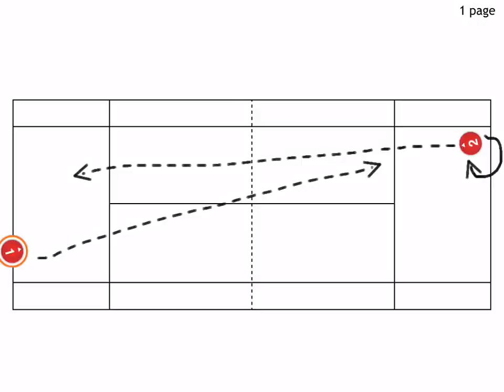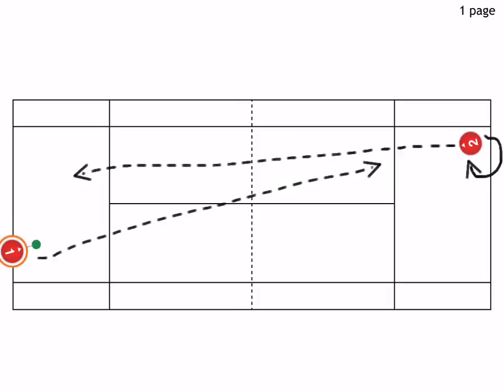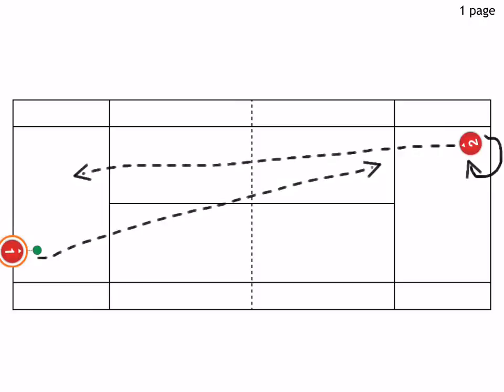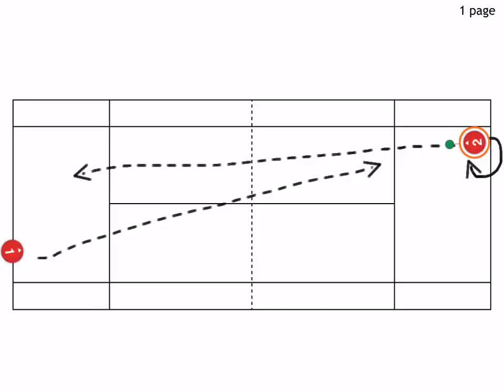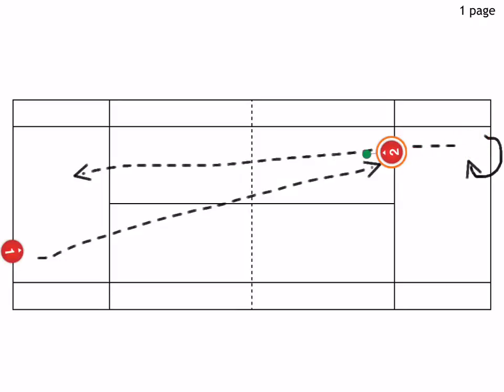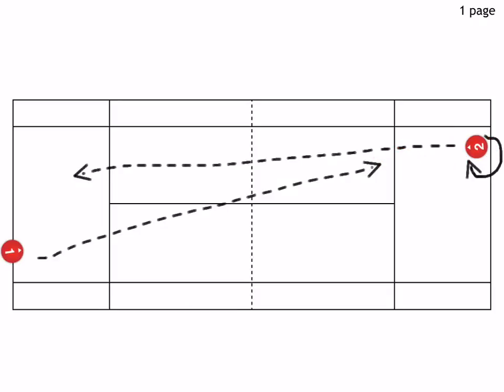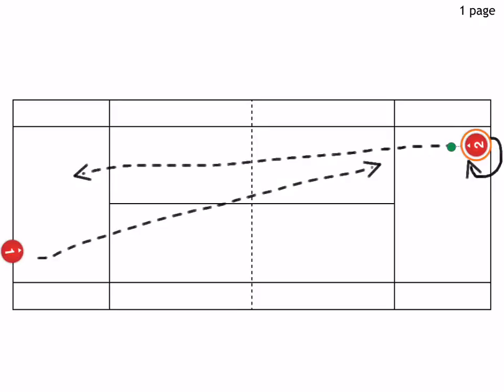Tennis Return Drills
The return of serve is key to your success and your game plan.